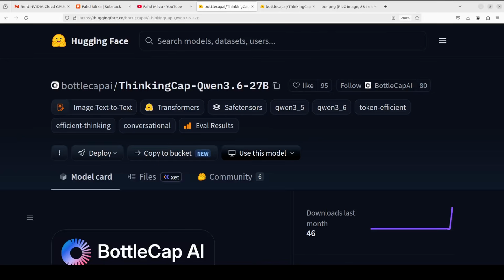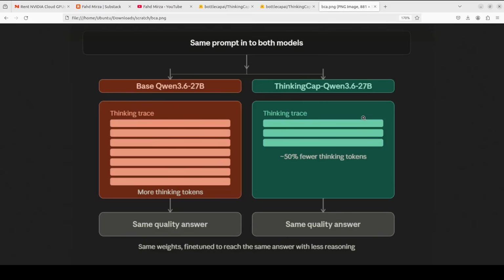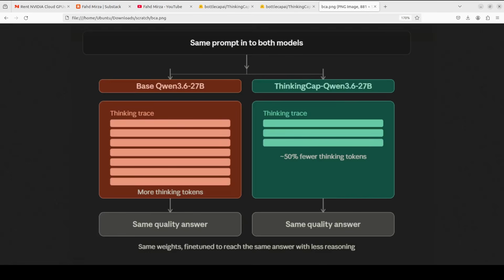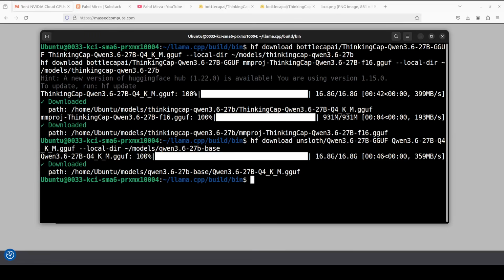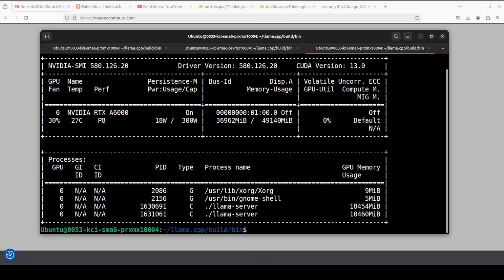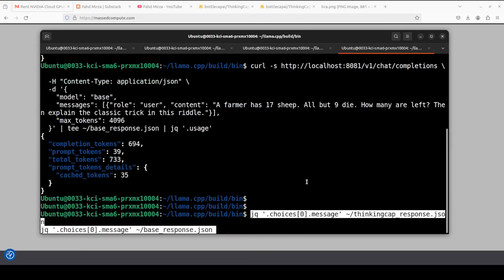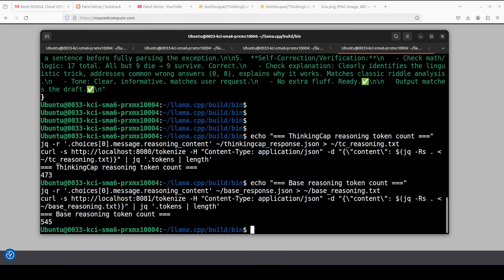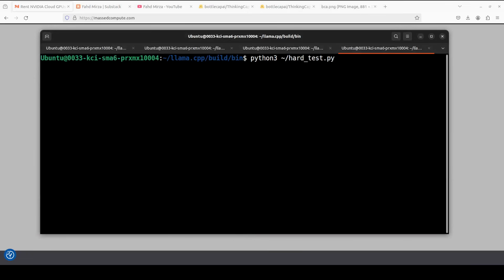Qwen3.6-27B with Thinking Cap on: Same Accuracy, 36% Less Thinking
This video locally installs and tests ThinkingCap: Qwen 3.6 27B. Capability of Qwen3.6-27B with 50% less thinking tokens.